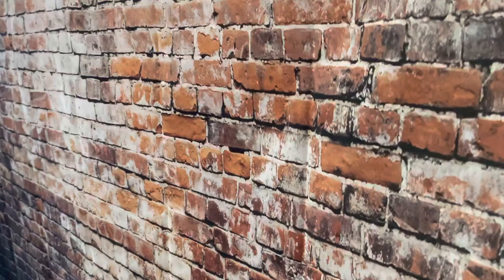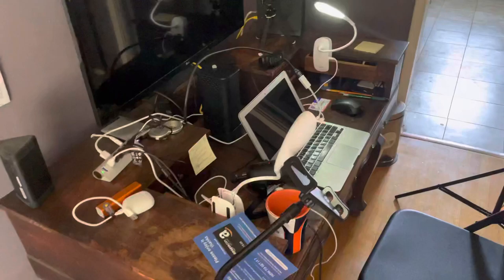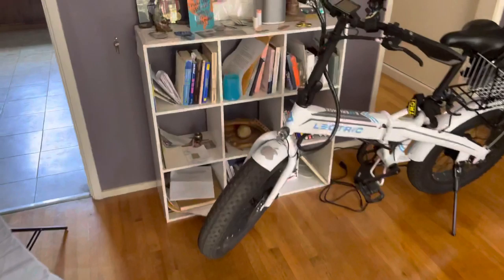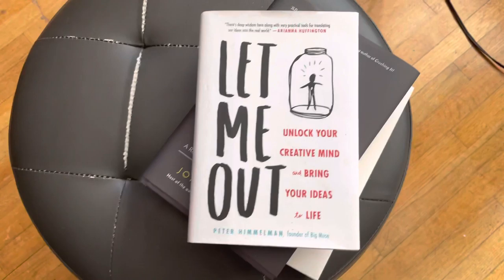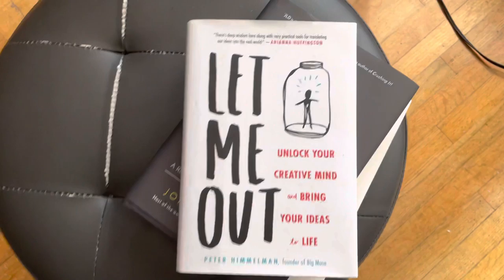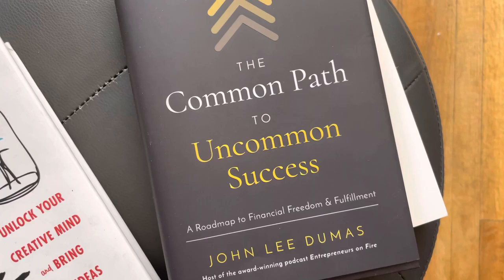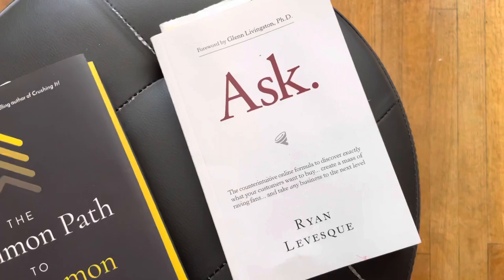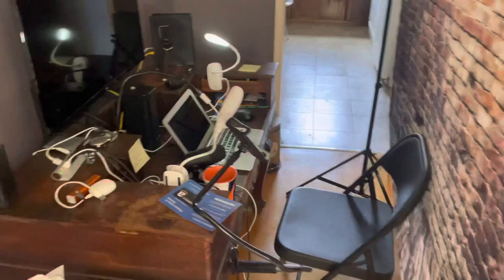Fresh Start! with Mark Hawkins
Fresh Start! with Mark Hawkins is a 3-minute snippet of the daily life of this Boomer as I rise from a life-changing incident that required rebuilding from scratch.  So I started a company called "Novasatus", latin for "Fresh Start".  It was either roll over and die or rise to the top! I choose the latter!  Want to come with me?

It starts with a routine! A habit! One habit is Fresh Start! with Mark Hawkins, a 3-minute video making me accountable for a task each day while sharing with YOU! :-) My objective is to be a part of your day, and for YOU to be a part of mine. OK Boomer, as they say in corporate America, "We've got this'! :-)

Fresh Start! with Mark Hawkins is a 3-minute video snippet of rebuilding after a life event that caused me to "lose it all". Rather than cash it in, I am coming back stronger than ever with the objective to help others deal with life's issues.

COMING SOON:

Boomer Fresh! - an all NEW media channel that will start with a Blog followed by an eventual complimenting Podcast. Boomer Fresh! Is for the 55+ crowd trying to navigate an ever-changing digital world along with the customer support headaches that come with it!

Boomer Launch! - a sister channel to Boomer Fresh!, Boomer Launch! will offer the 55+ community opportunities to learn new skills using technology. My career has focused on Silicon Valley startups, exploring new ways to do business, and exploring best practices and tools to develop new frontiers.

“Rebuilding Credit after Financial Difficulty or Bankruptcy” is my flagship course.

While developing this course, I discovered the $1.9 trillion student loan debt crisis so I immediately went to work on

“How Student Loan Debt is easily Conquered Fast Restoring Joy to Your Life”

Here are the tools I use in creating the media channel and online courses:

Hardware:
Anker USB Hub
Charter Spectrum Broadband Internet with WIFI

Video Filming:
Logitech C920 1080P HD webcam
Fifine USB microphone
(2) Vont LED clip on lights (ambient light)

Software on MAC:
Screenflow v9.0

Cloud-based Software:
Google Apps (WP, Spreadsheet, Slides)
Canva (Graphics)
Awesome Screenshot Pro - $60/annual license
Loom (short videos)
GoDaddy (domains and website/email) NOTE: I will be moving off this hosted site soon
Bluehost Wordpress website (Boomer Fresh! Blog and Boomer Launch!)
At the present time, I am evaluating Bluehost’s services

Otter (transcribing) FREE 600 min